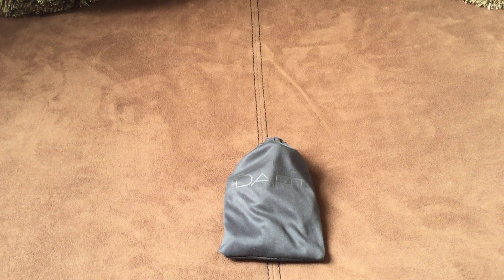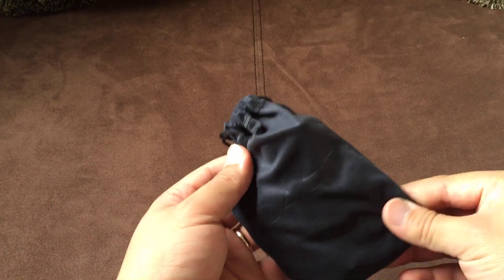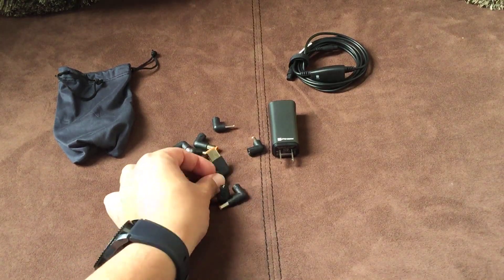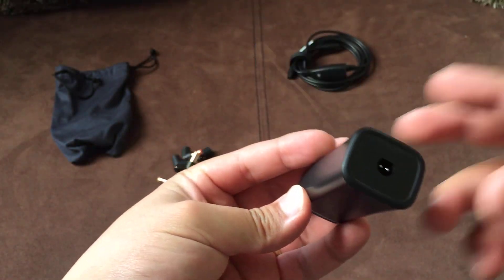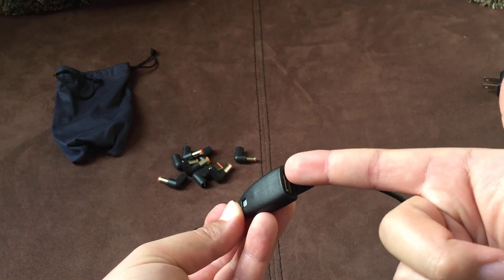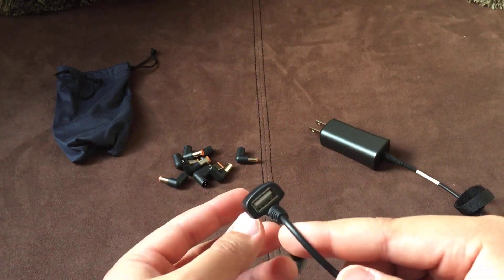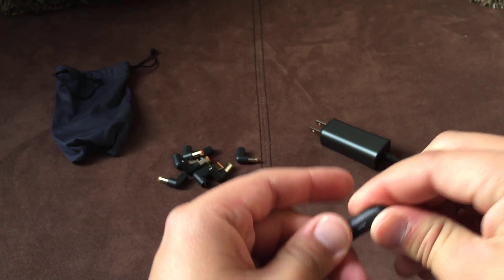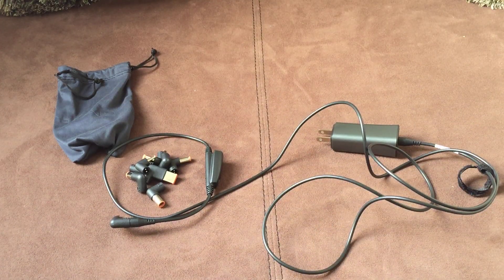FINSIX Dart Review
This is my review of the sleek FINSIX Dart laptop charger for multiple different laptops. It's a 65W charger with a USB that is capable of charging at 2.1A.